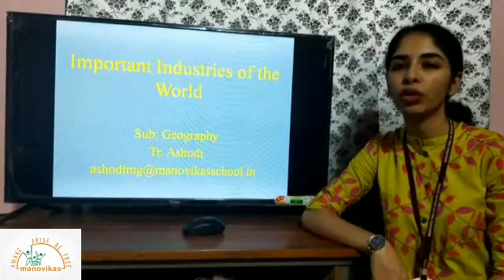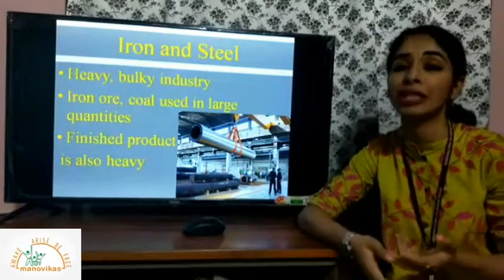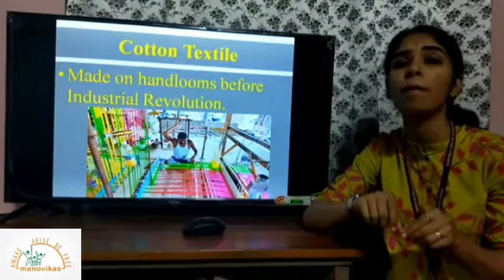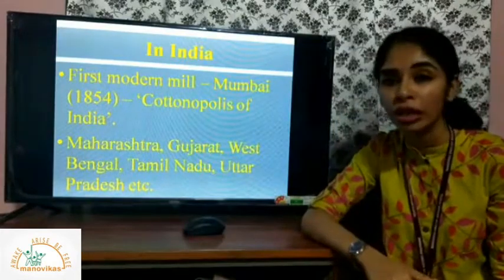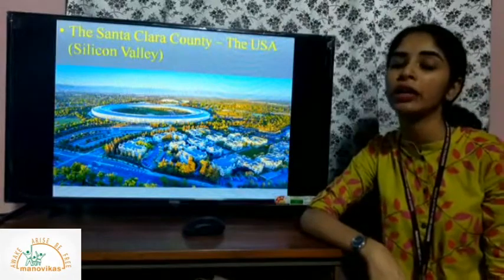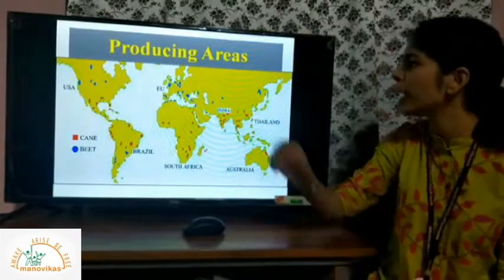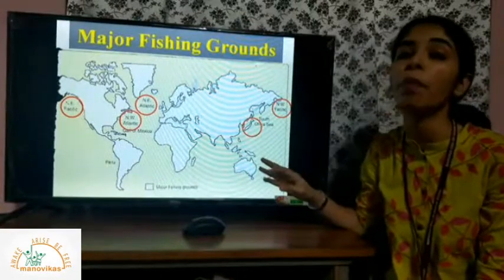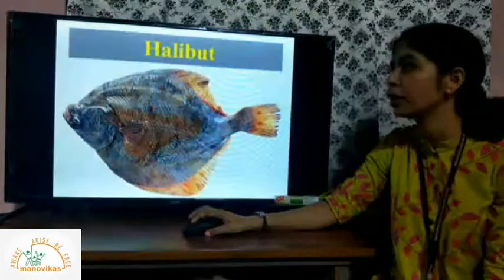Class VII - Geography - Important Industries In the world